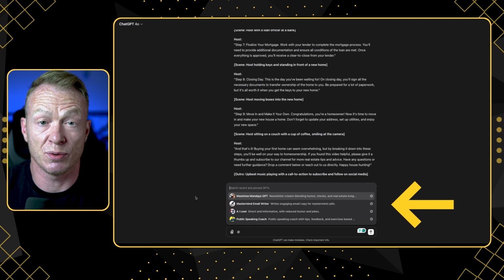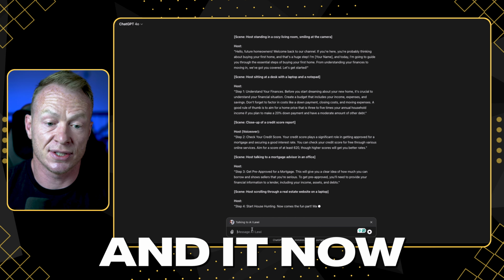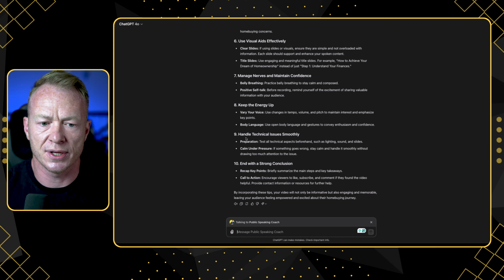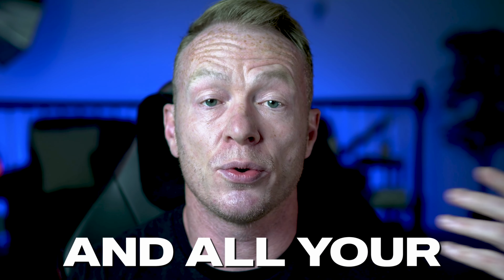How to Customize ChatGPT for Real Estate (Simple Hack)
In this video, I'll show you a quick hack to use custom GPTs inside any ChatGPT thread. If you're anything like me, you use ChatGPT every day for various tasks and have probably built out custom GPTs. It's quite common these days to create custom GPTs for specific needs. Today, I'll demonstrate how you can bring these custom GPTs into a chat seamlessly. Don't miss out on this tip—watch till the end to enhance your ChatGPT experience!

I'm Lewi Gault, dedicated to assisting Real Estate Agents with scaling their businesses through effective Systems, Processes, and Time Management Hacks.
If you're a real estate agent looking to boost your success and achieve financial freedom, you're in the right place.

The Ultimate Google Calendar Setup For Realtors -    • The Ultimate Google Calendar Setup Fo...
How To Achieve Inbox Zero -    • How To Achieve Inbox Zero Step-By-Ste...
Distraction-Free iPhone -    • Realtor Distraction-Free iPhone || Ho...

ChatGPT Prompt For Endless REAL ESTATE Content -    • ChatGPT Prompt For Endless REAL ESTAT...
SIMPLE Chat GPT Prompt For Becoming An Expert -    • This SIMPLE Chat GPT Prompt Changes E...